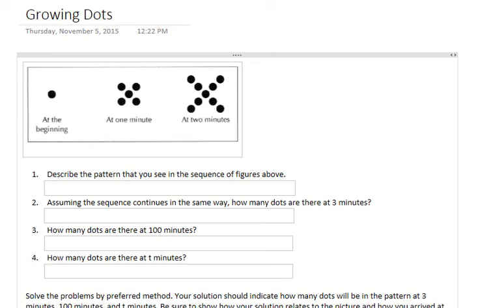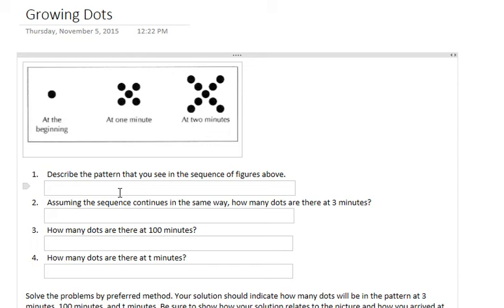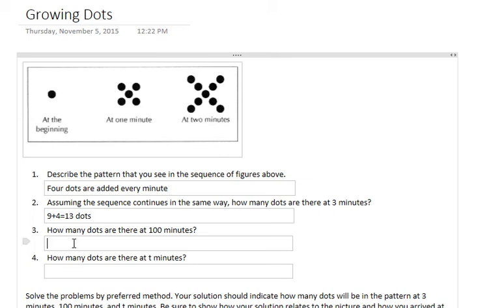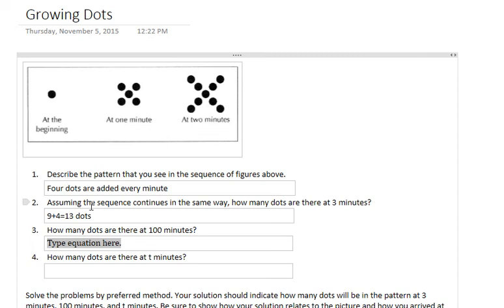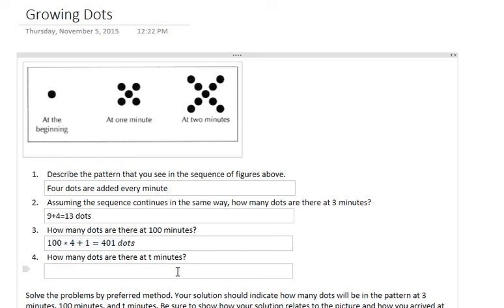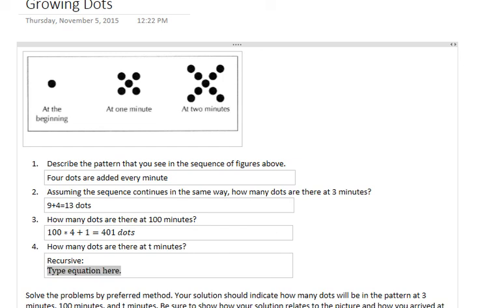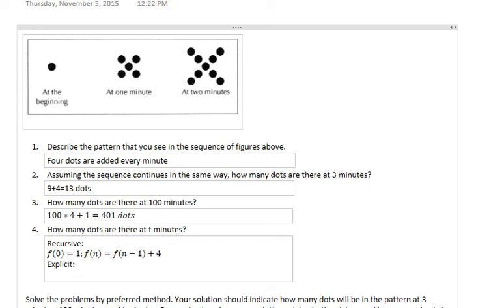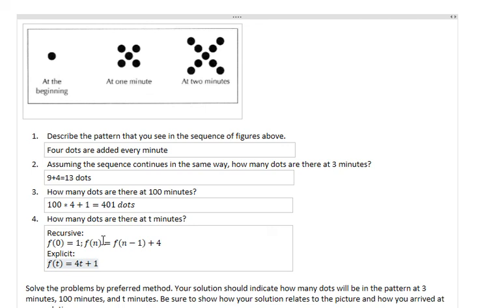Growing Dots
DeVore talks about "Growing Dots" from Module 3 of the MVP Math I textbook.